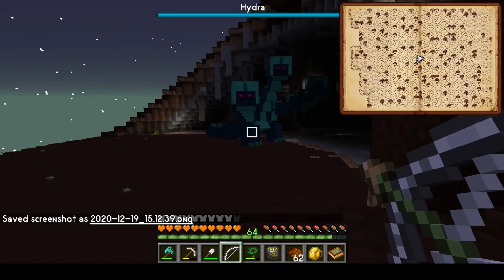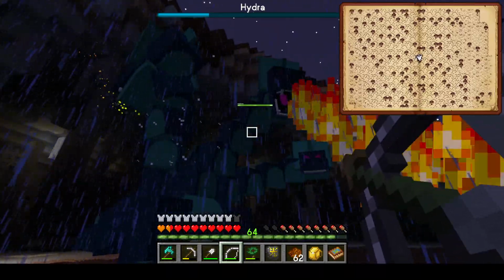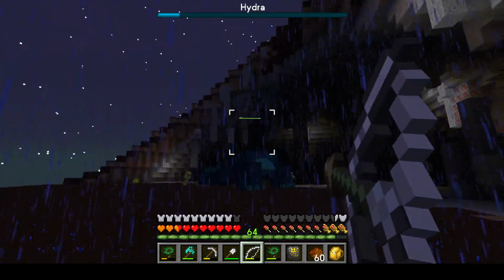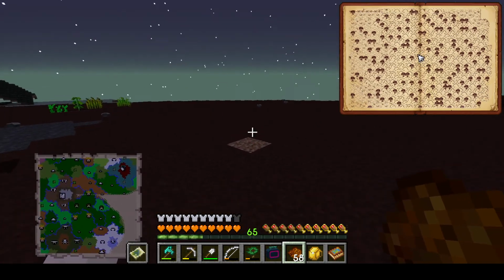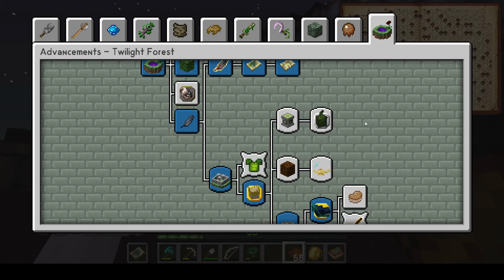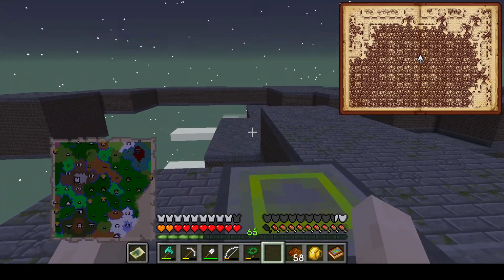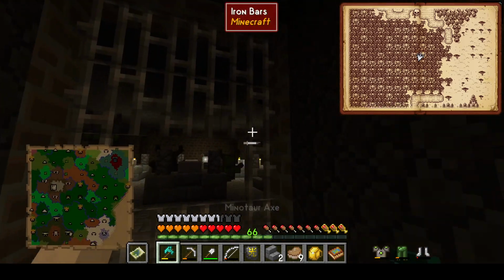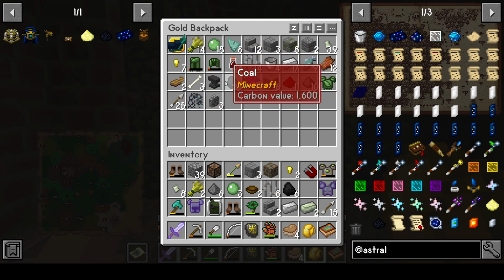SevTech: Ages of the Sky Ep 21 - Hydra and Dark Forest Maze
Today we take on the Hydra and get lost in the Dark Forest Maze(s)